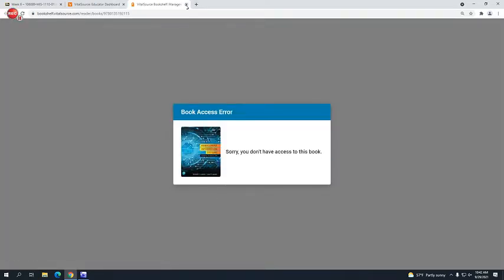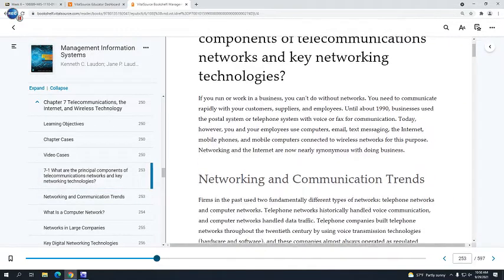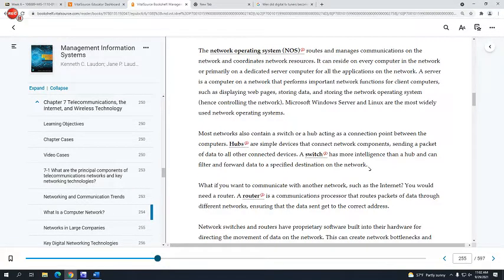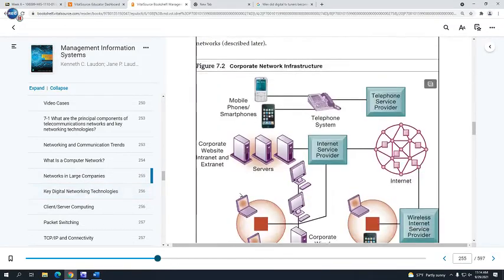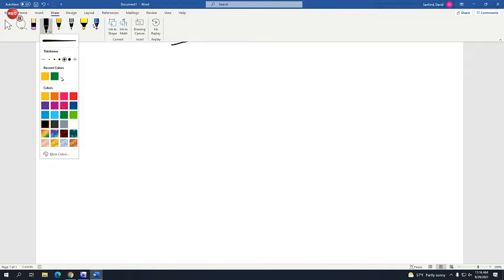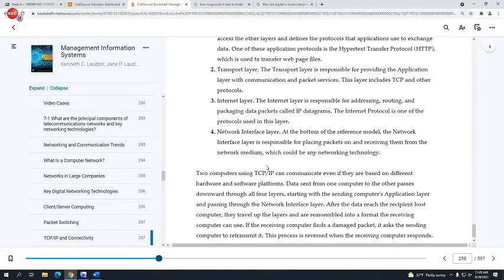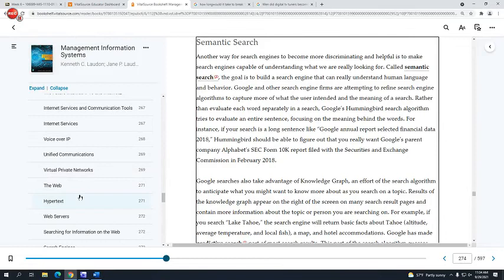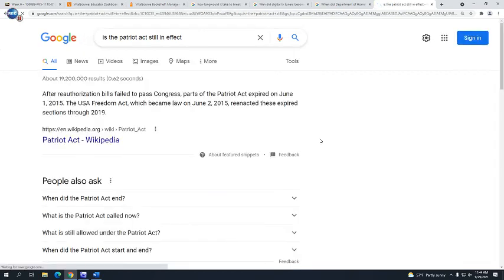MIS1110 09 29 21